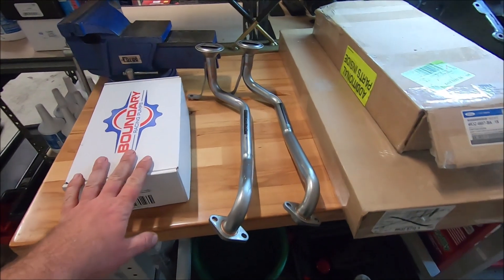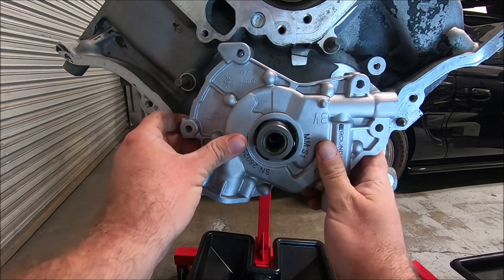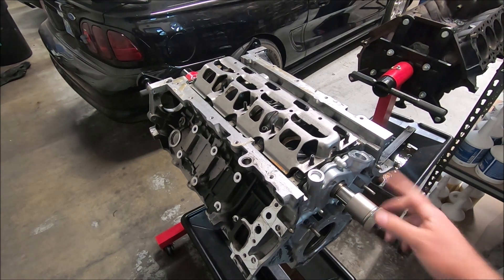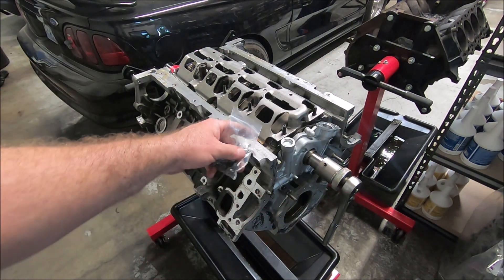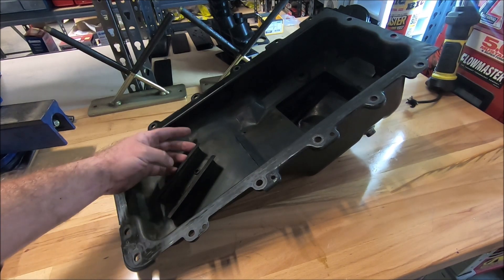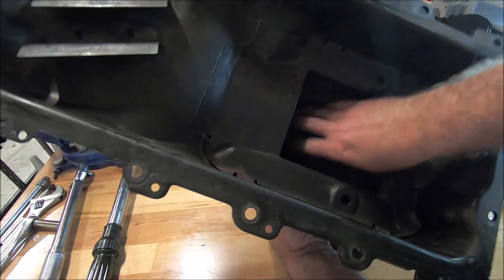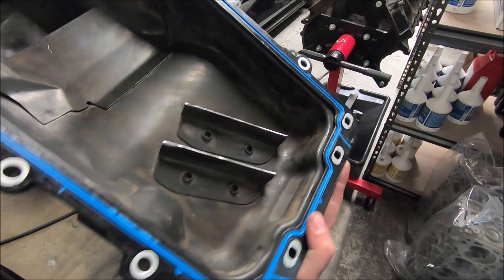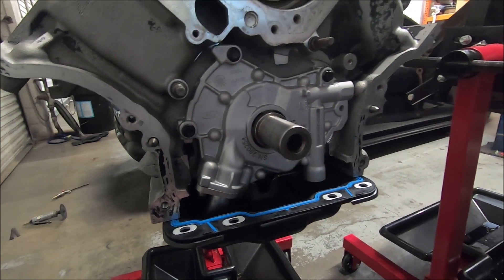99 Mustang GT with Nemak Part 13 – Upgrading the 4.6 2V with a Boundary Oil Pump & 3V Windage Tray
In this video I upgrade the oil system in our project 4.6 2V engine.  The Boundary pump is great, it comes with billet gears, its blueprinted, has the stainless steel back, and is ready to install.  This engine is also getting the 3V windage tray and the larger pickup tube.  The factory oil pan finishes it off but needed some adjustment before it went back on.